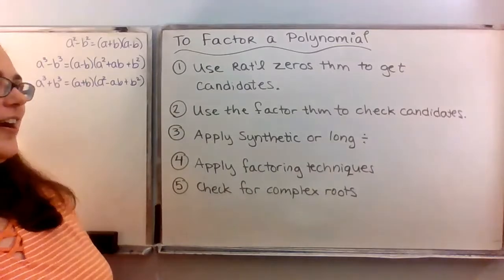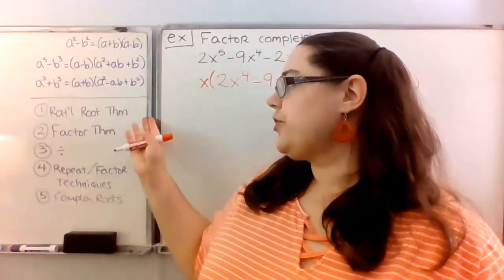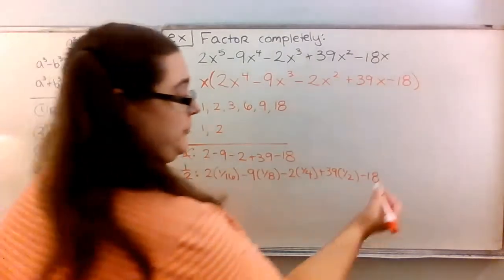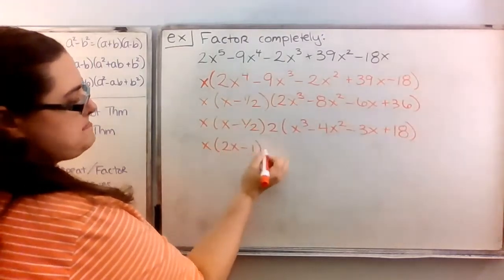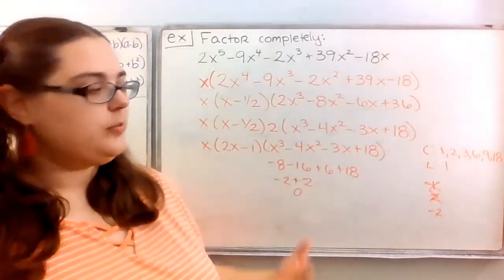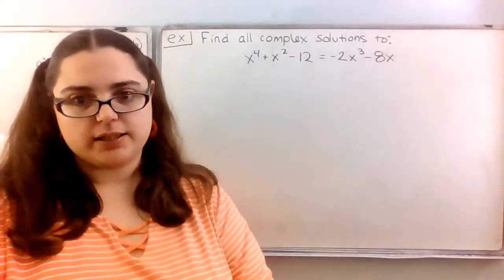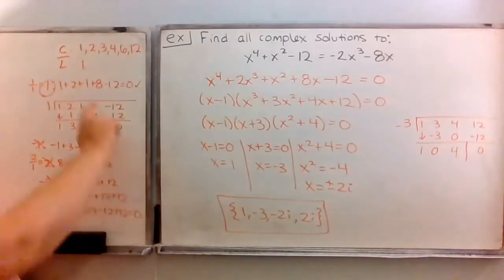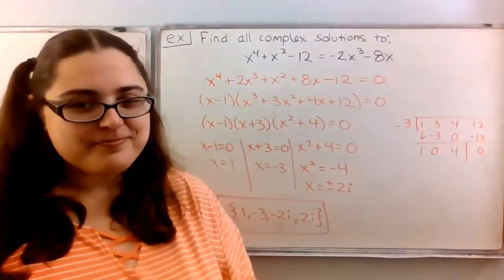Precalc 2-6 | Factoring Techniques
We'll explore some advanced factoring techniques of polynomials by applying all the theorems we have discussed so far.